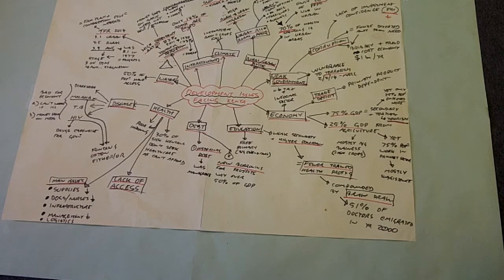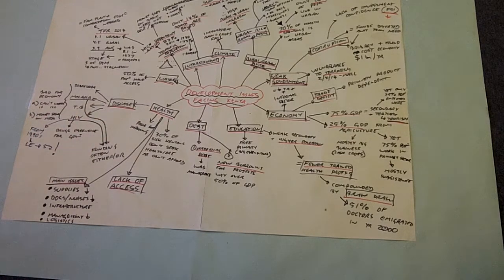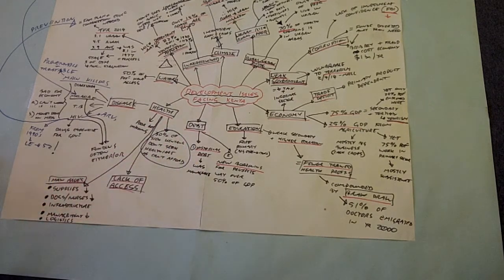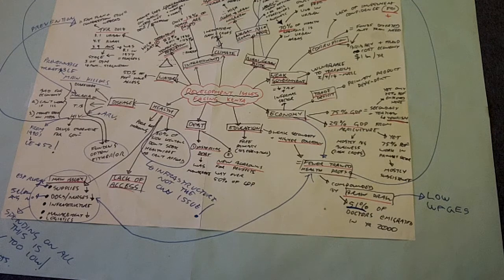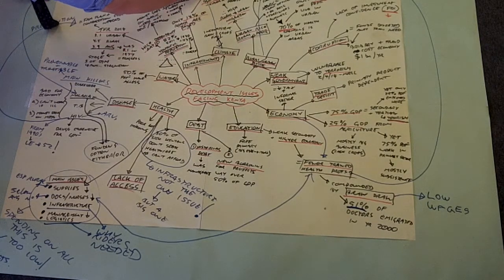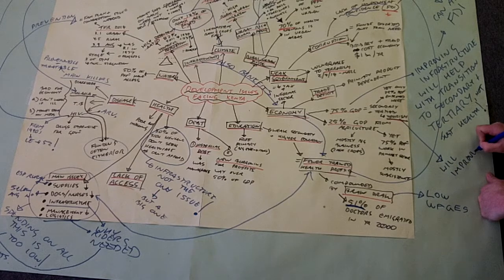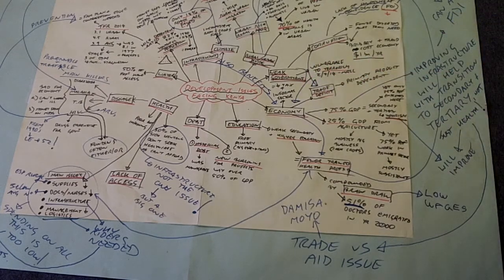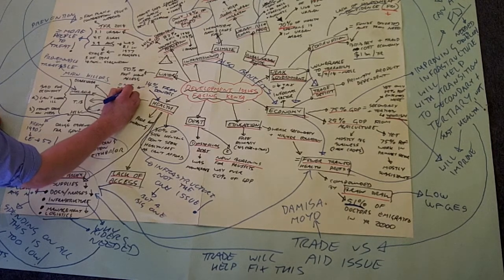key developmental issues associated with Kenya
BCS Geography department proudly bring you a concise, although not exhaustive, mind map of the main developmental issues associated with Kenya's development. Enjoy. Please comment with issues raised / disputes / points which you think are controversial etc...